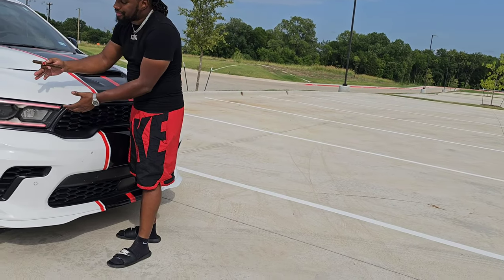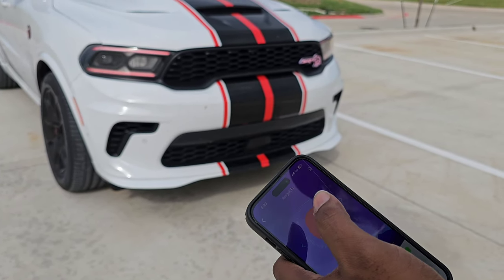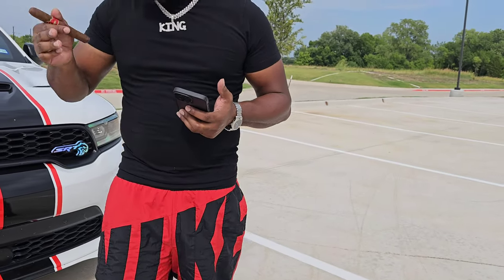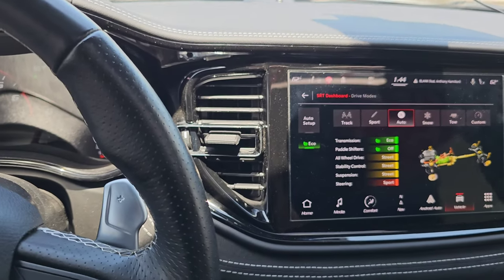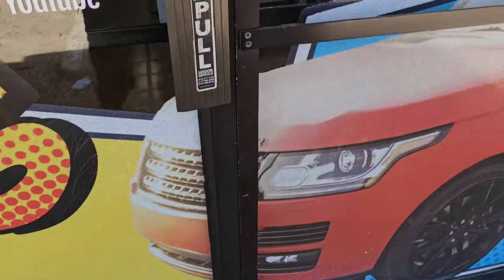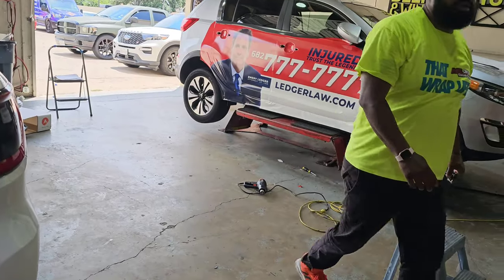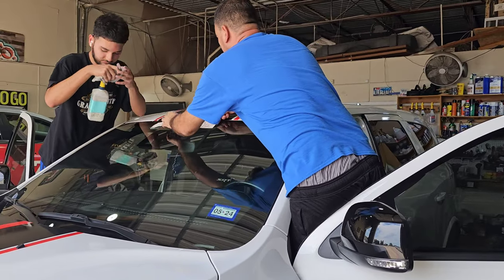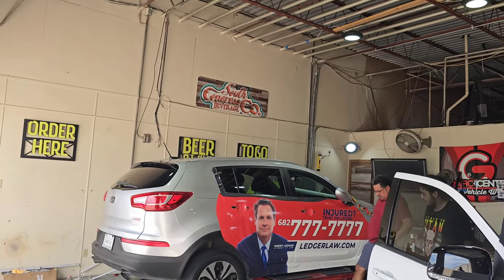DEMON EYES AND DRL INSTALLED ON MY HELLCAT DURANGO |RGB HALO KITS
Just got the demon eyes and DRL installed on my hellcat